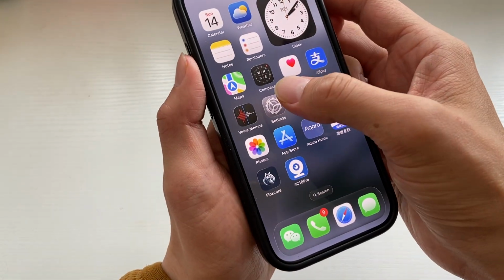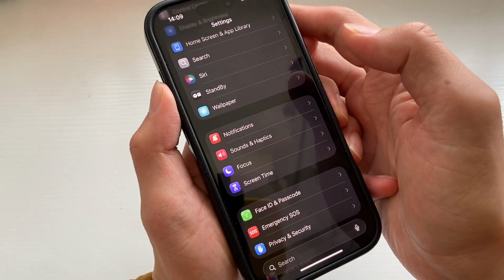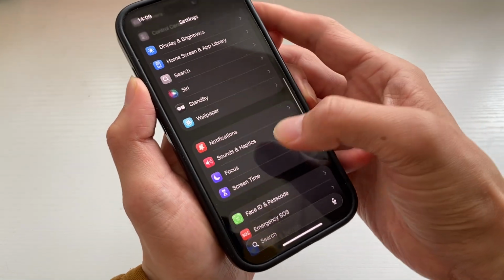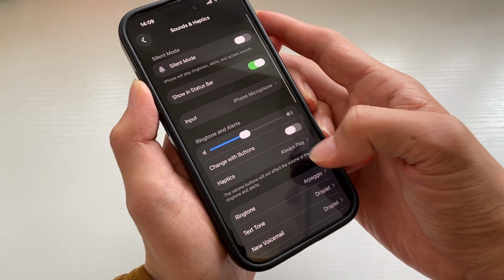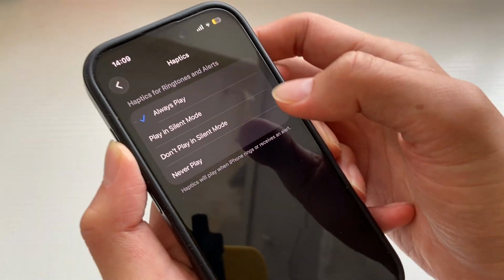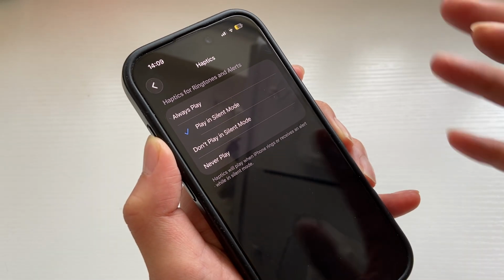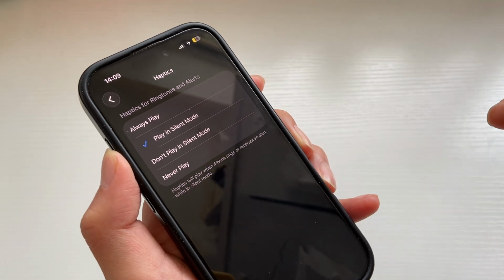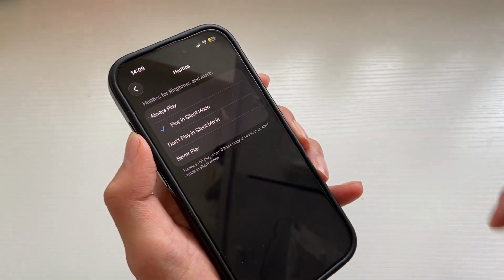How to Make iPhone Vibrate Without Ringing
Want your iPhone to vibrate without making loud ringing sounds?

In this video, I’ll show you how to put your iPhone on Silent Mode while keeping vibration enabled so you can still feel incoming calls and notifications.

In this tutorial:
• How to keep vibration on in Silent Mode
• Make iPhone vibrate instead of ring
• Silent Mode settings on iPhone
• Vibrate for calls and notifications
• Reduce interruptions without missing alerts
• iPhone sound and haptics settings

Perfect if you want a quieter iPhone but still need to know when someone is calling or messaging you.